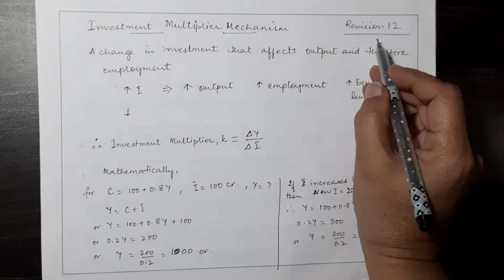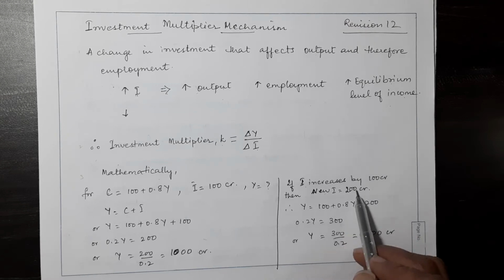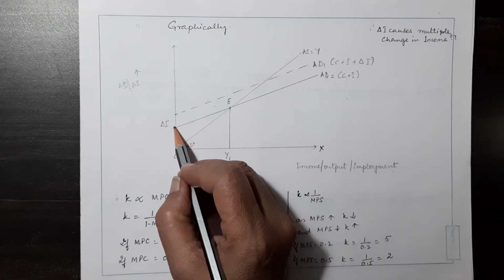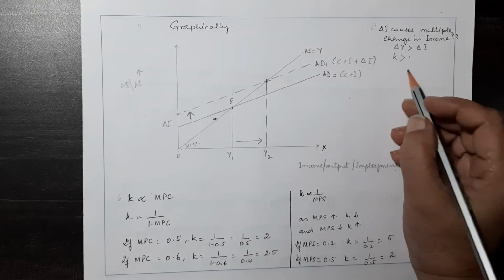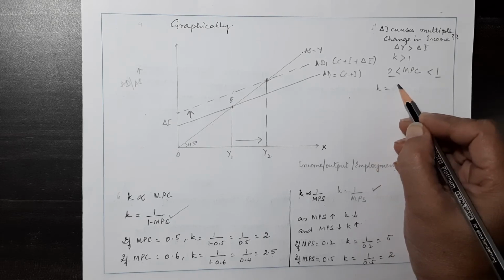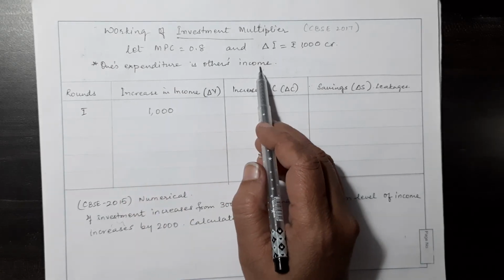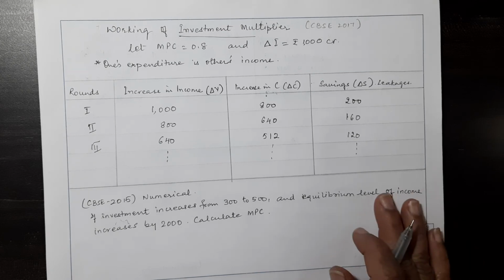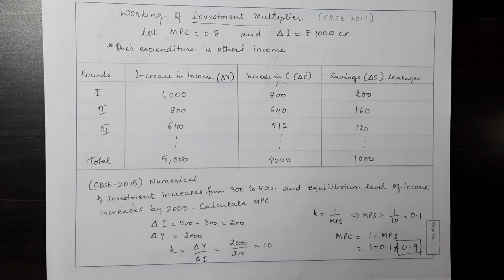XII Revision 12/ Investment Multiplier Mechanism/Macroeconomics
Mathematical and Graphical representation
Numerical on Investment Multiplier